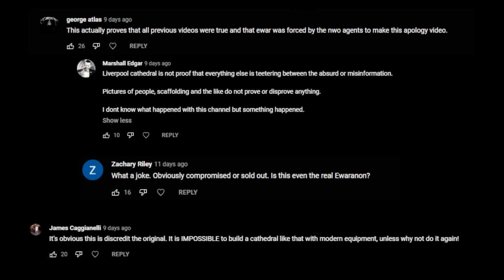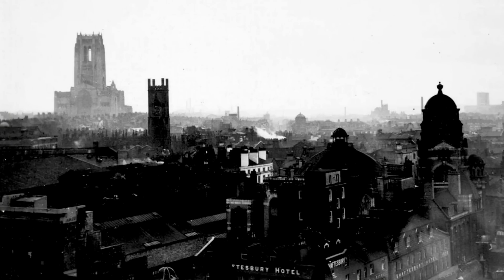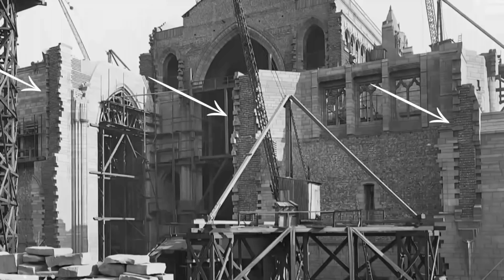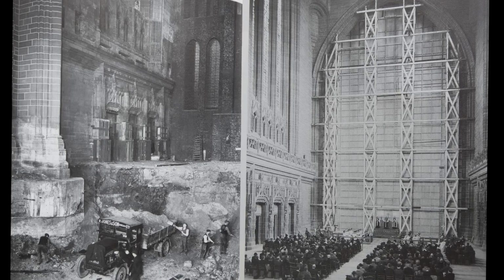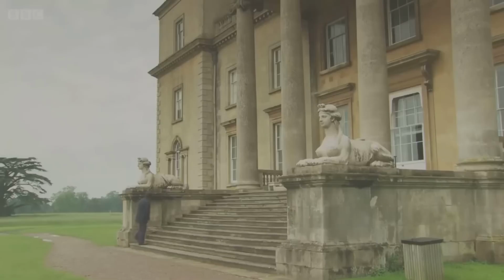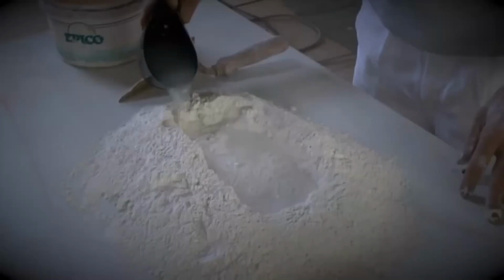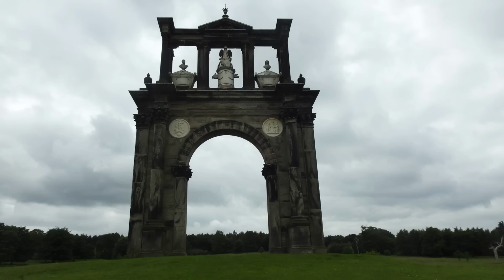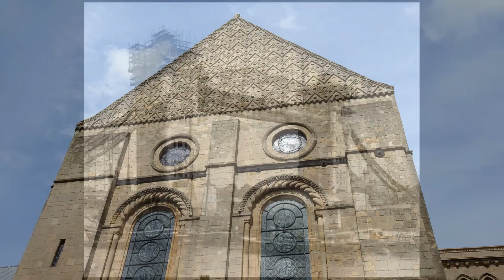The ability to form clay to look like marble statues from Coade Stone 12:30 mark (Mirrored)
This is the link to the original Channel it was mirrored from
Aewar Archive